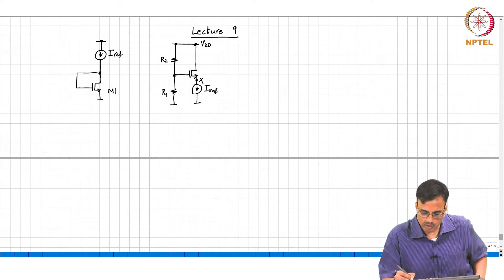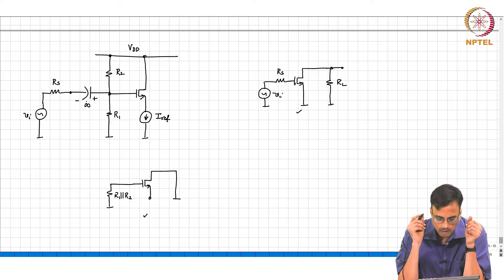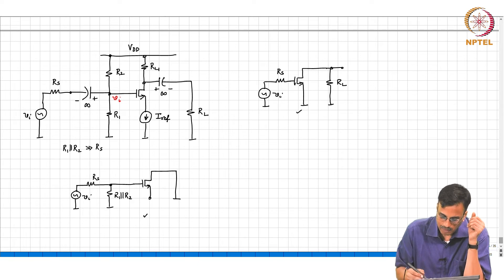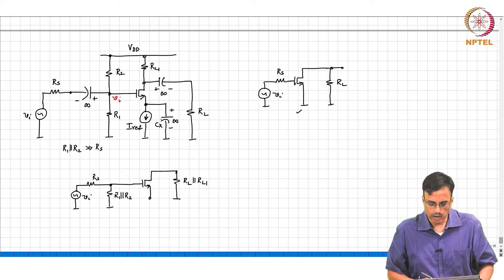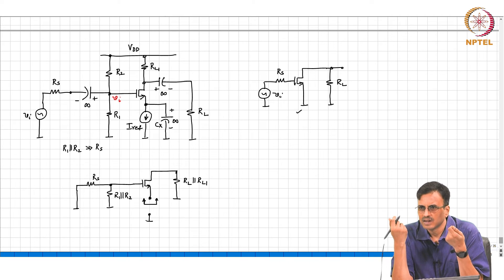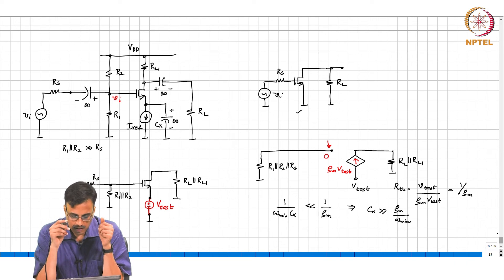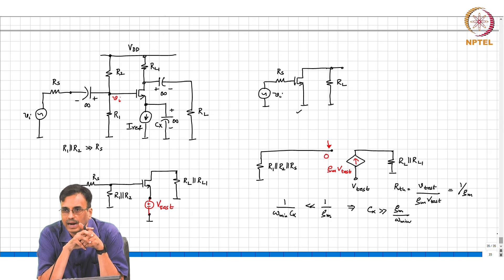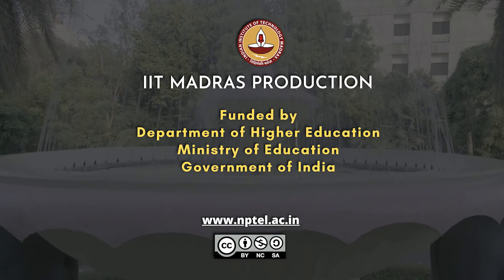Robust Biasing with Source Feedback - Part 2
Robust biasing using negative feedback